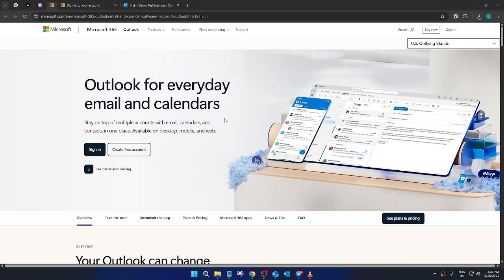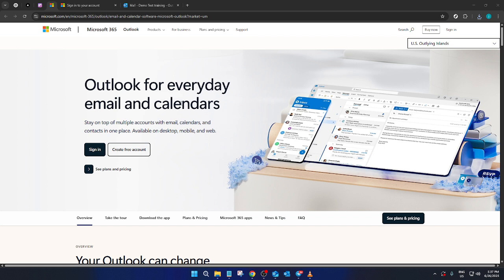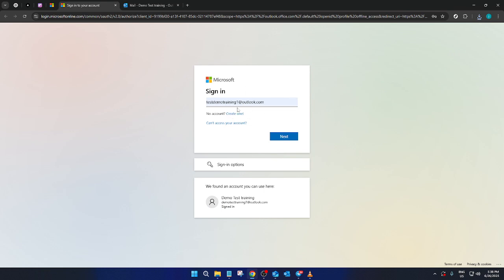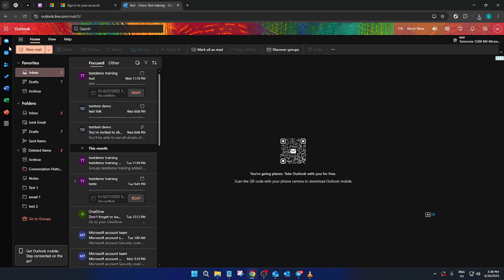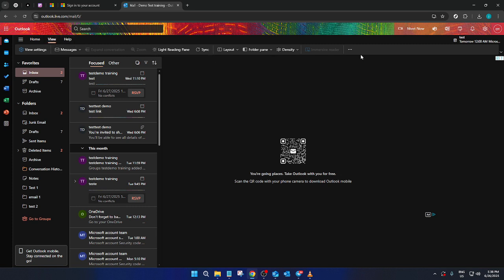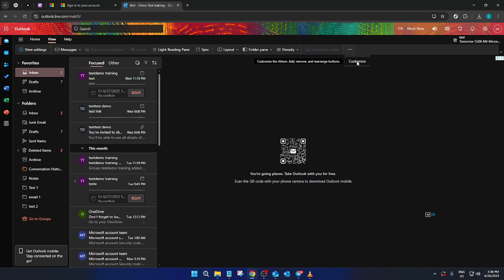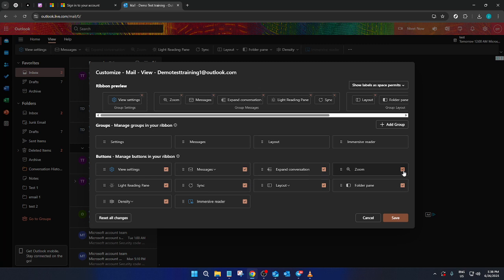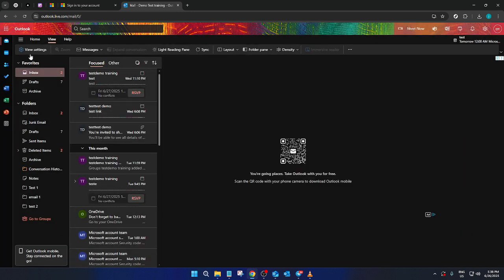How To Find & Customize File Tab In Outlook (Easiest Way) (2026 Guide)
Unlock the full potential of Microsoft Outlook by learning how to find and customize the File tab! In this tutorial, we'll guide you step-by-step through locating the File tab, understanding its key features, and personalizing the options to fit your workflow on Outlook 365, Desktop, and Web versions.

Timestamps:
00:00 – Introduction
00:30 – Where to Find the File Tab (Desktop & Web)
02:15 – Navigating File Tab Options: Account Settings, Save As, Print
04:00 – Customizing Quick Access Toolbar with File Tab Commands
06:30 – Adjusting File Tab Settings for Outlook 365 and Web
08:00 – Troubleshooting: Missing File Tab
09:20 – Final Tips and Best Practices

Whether you’re a beginner or looking to optimize your Outlook environment, this guide covers all you need to know!